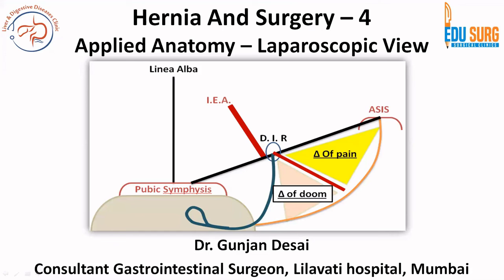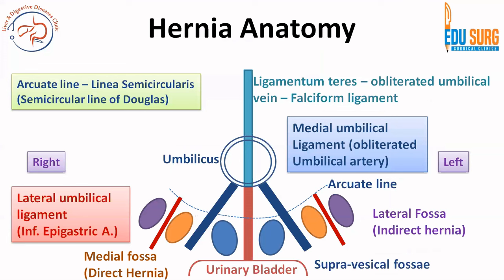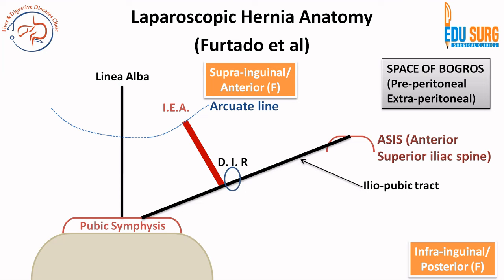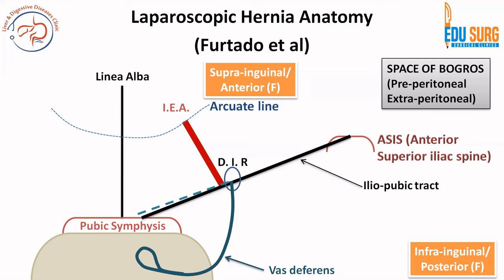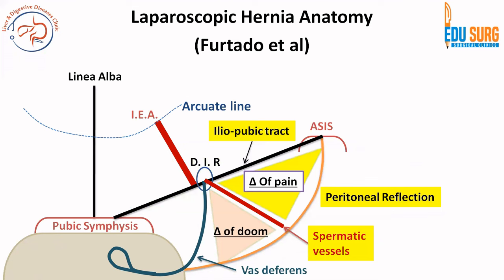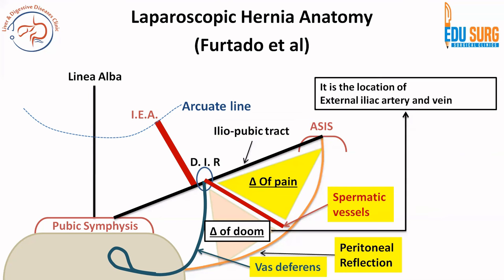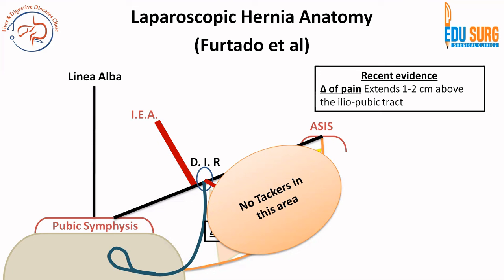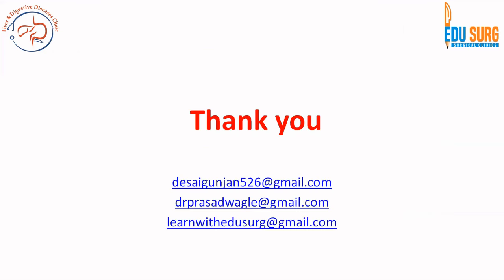Mastering Hernia Surgery - 4: Applied anatomy for Laparoscopic Inguinal hernia - Edusurg Clinics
This educational video provides a comprehensive overview of inguinal hernia anatomy, shedding light on the key structures and mechanisms involved in this common medical condition.
Laparoscopic inguinal hernia anatomy has been nicely described using the Furtado anatomical concept of inverted Y and 5 triangles. The triangle of doom and triangle of pain are also discussed in this video.
Inguinal hernia anatomy for laparoscopic surgery has been described using the inverted Y and 5 triangle concept of Furtado et al. It is one of the most simplified and practical anatomical descriptions of this area.
The inferior epigastric artery above the ilio pubic tract, vas deferens medially and spermatic vessels laterally form the inverted Y in this region.
The supra-ilio pubic tract or the anterior area as per Furtado is divided by inferior epigastric artery in to medial area where the direct hernias are seen and lateral area where the indirect inguinal hernias are seen.
The infra- ilio pubic tract or the posterior area as per Furtado is divided into three parts with the area showing the femoral hernia as most medial triangle, the triangle of doom and the triangle of pain from medial to lateral respectively.
The triangle of doom has its apex at the deep inguinal ring and the sides are formed by the vas deferens medially and spermatic vessels laterally. Its base is formed by the peritoneal reflection.
External iliac artery and vein lie deeper to the triangle of doom area and that is why it is named so. The clinical significance of this triangle is that no tacker should be applied at the triangle of doom area to avoid vascular injury during the hernia surgery
The triangle of pain is has one of its corners at the deep inguinal ring and the sides are formed by the spermatic vessels medially and the ilio pubic tract laterally. Its base is formed by the peritoneal reflection. Some studies suggest that the triangle extends 1-2 cms above the ilio pubic tract.
Femoral nerve, femoral branch of genitofemoral nerve and lateral cutaneous nerve of thigh are present deep to this triangle. The clinical significance of this triangle is that no tacker should be applied at the triangle of pain area to avoid chronic post-operative pain.